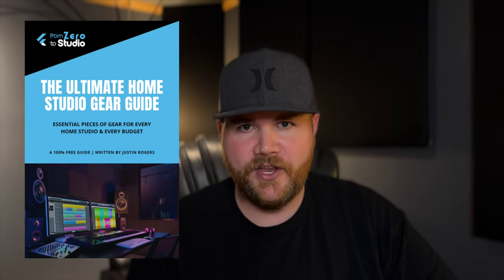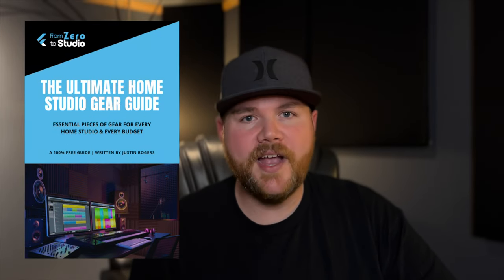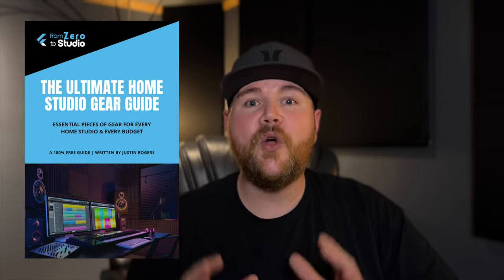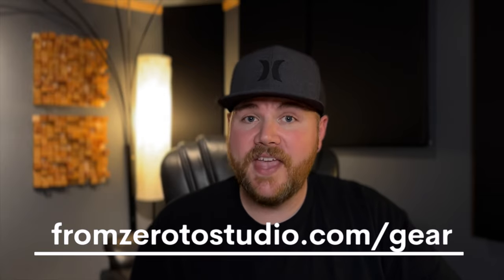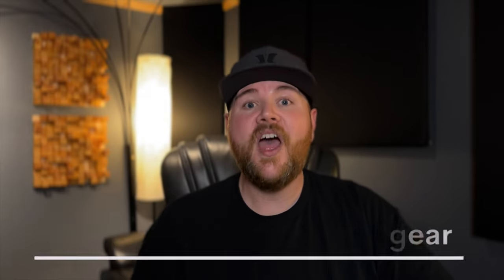USB vs XLR Microphone - Best Mic For Home Studio Vocals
What’s the best microphone for home studio recording? Are USB mics good in a studio setting? These are the questions you may be asking yourself when putting together your first studio setup. In this USB vs XLR microphone comparison, Justin provides insight into which to choose for your unique recording situation.

Choosing which home studio mics to buy on a budget might have you spending hours browsing music retailer websites, googling “budget microphone review” or “best budget studio mic review”, and you still feel stuck not knowing what to buy or where to begin. While there isn’t necessarily one “best recording studio microphone” out there, there are plenty of great options that will give you studio-quality sound without breaking the bank.

If you're a beginner navigating the vast world of home recording, a USB studio mic is a hassle-free entry point. These mics are not only easy to use but also very versatile. They can be great vocal recording mics and are ideal for recording music, podcasting, interviews, and more. With a built-in preamp and converter, the USB microphone setup process is very straightforward and can eliminate the need for additional equipment.

The portability factor of USB mics makes them a go-to choice for on-the-go professionals. No more lugging around multiple cables and gear – with a USB vocal mic, you can effortlessly capture vocal demos wherever inspiration strikes.

However, it's essential to consider the limitations. a USB mic is confined to USB connectivity, restricting future expansions if your studio evolves. This is where XLR mics shine.

XLR microphones offer a wide range of possibilities for your home studio. From connecting to an audio interface to integrating with a mixer or preamp, XLR mics provide the versatility needed for expanding your setup.

While the initial investment for XLR microphones may be higher due to the need for an audio interface or mixer, the long-term benefits justify the cost.

Whether you're a beginner deciding on a USB condenser microphone vs XLR, or an aspiring pro aiming for a versatile and expandable setup, this video helps you navigate the XLR vs USB dilemma. Learn essential USB Microphone Tips and home studio microphone tips, ensuring you make the right choice for your studio.

0:00 Intro
0:32 USB Microphones
0:56 USB - Ease of use
1:10 The main difference between USB and XLR Microphones
1:44 USB - Portability
2:04 USB - Cons
2:16 XLR Microphones & Flexibility
2:37 XLR - Less Noise
3:03 XLR - Even More flexibility
3:34 XLR - Cons
3:45 Conclusion
4:24 Outro

►► My Products:

► Massive Drops - 240 Different Sub Hit And Sub Drop Samples

► Ocean Banjo - Virtual Banjo Instrument. Real Recorded Banjo Right At Your Fingertips

► Ocean Banjo Patterns - Virtual Banjo Patterns At The Click Of A Button

►► My Favorite Tools:

► Easy Funnels - A Website and Funnel Builder for Recording Studios

FOLLOW FROM ZERO TO STUDIO!

ABOUT FROM ZERO TO STUDIO:

From Zero To Studio, founded by Justin Rogers, is a website that helps home recording enthusiasts grow their skill set and production quality with the goal of making incredible-sounding recordings on a budget.